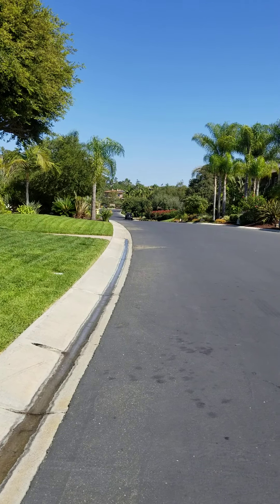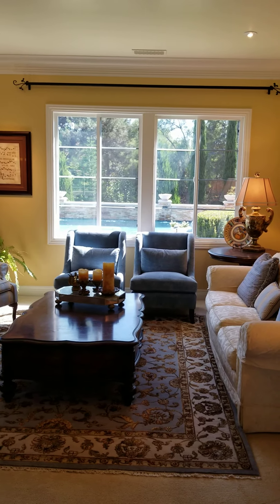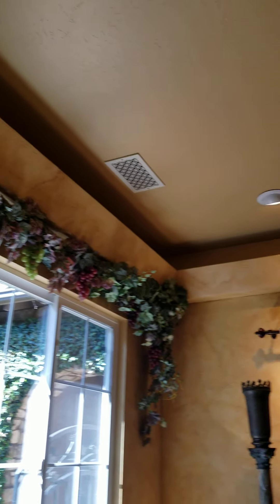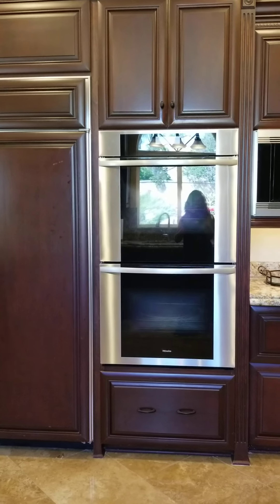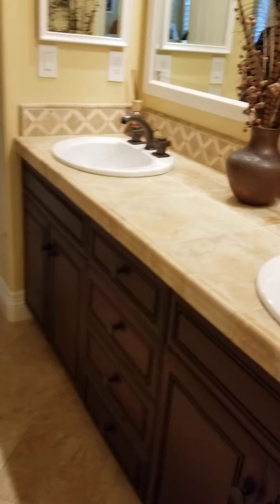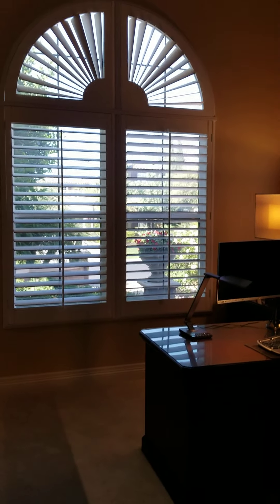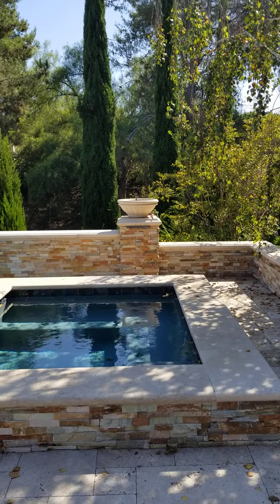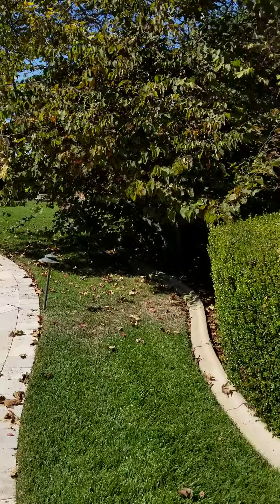714 California Oak Narrated Video Walk thru- Thanks Maribel!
Narrated walk through video take by Maribel: 714 California Oak, Vista, CA